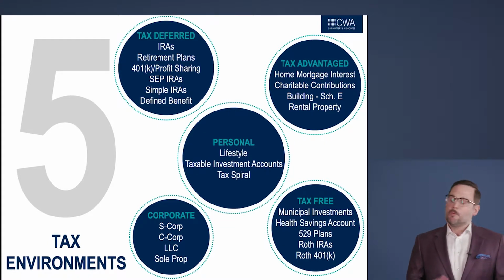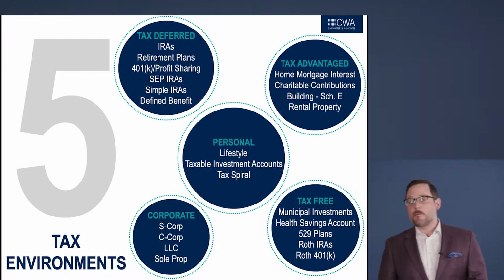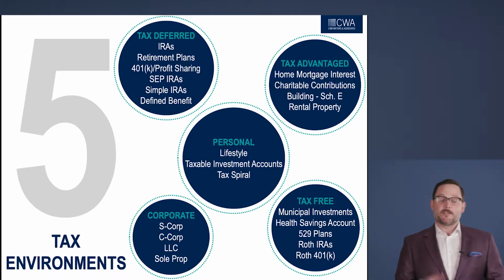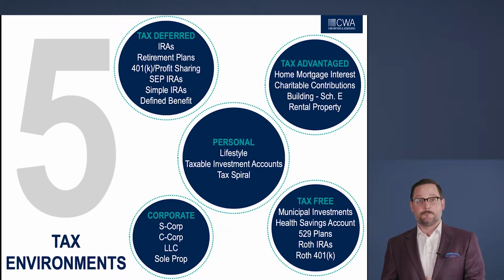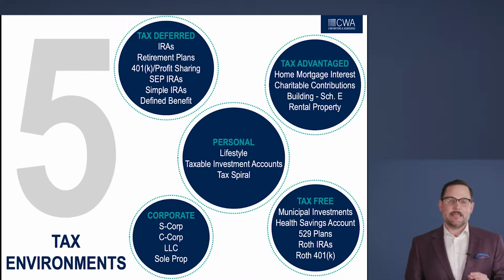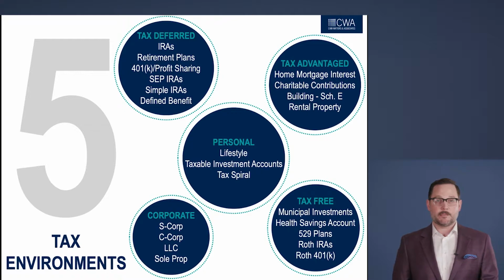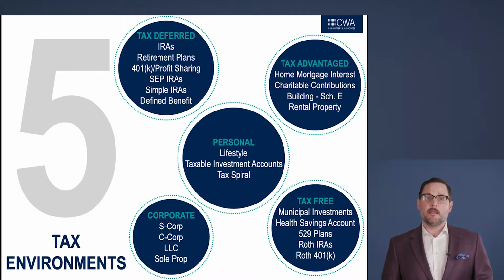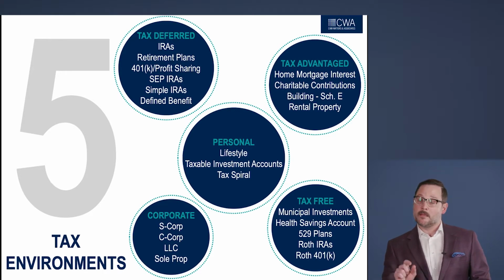Practice Inspiration — Mr Judson Crawford — Leveraging Strategic Tax Planning to Accumulate Wealth